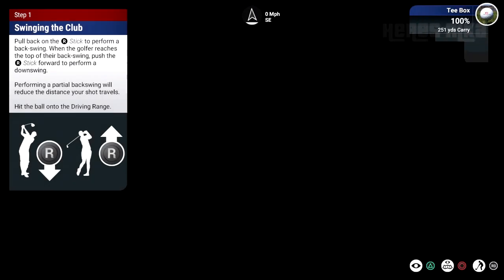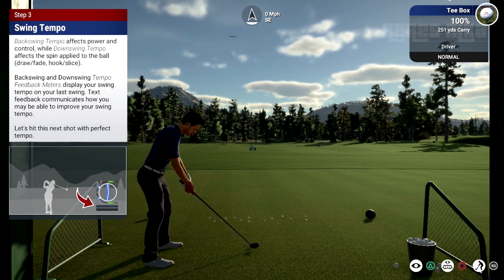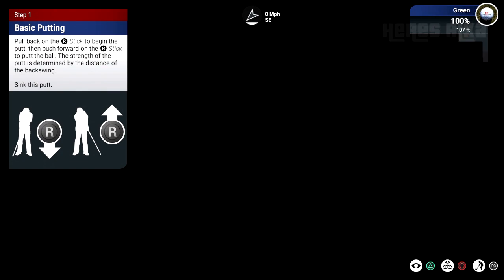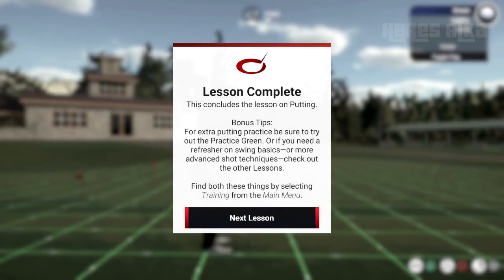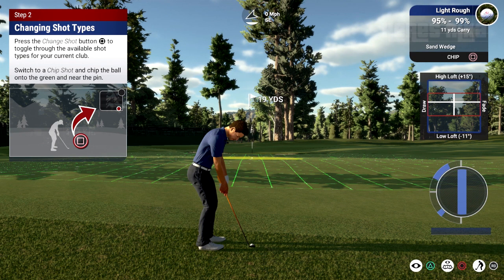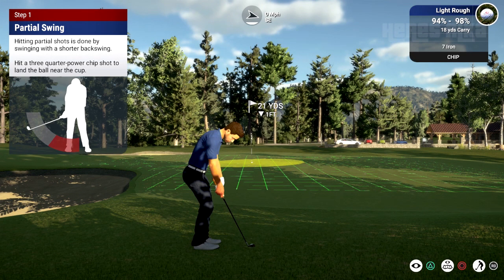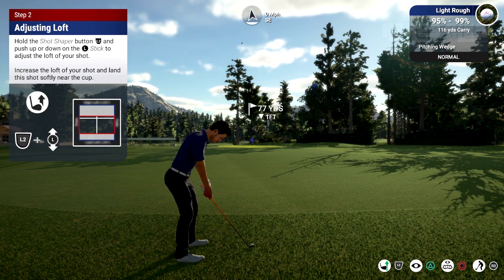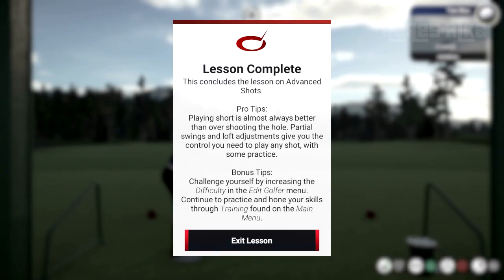The Golf Club 2019 Setup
This sis the setup from purchase through to Driving Range and onto character setup. I've skipped Societies as they didn't have any members at time of setup